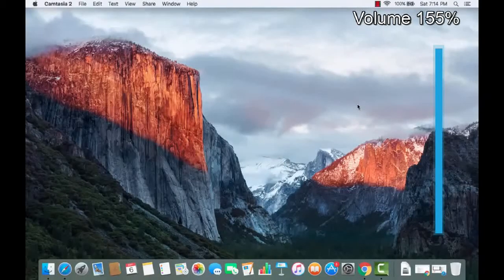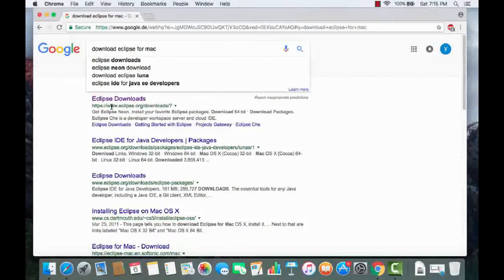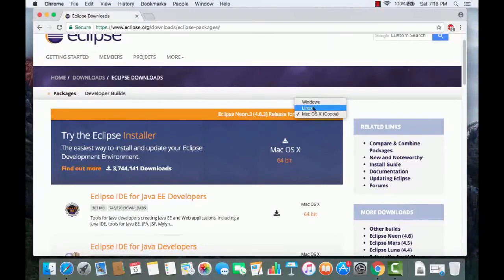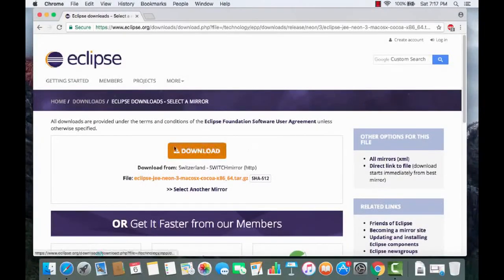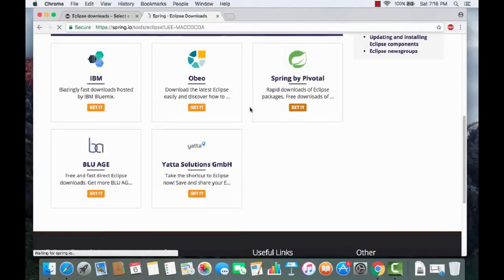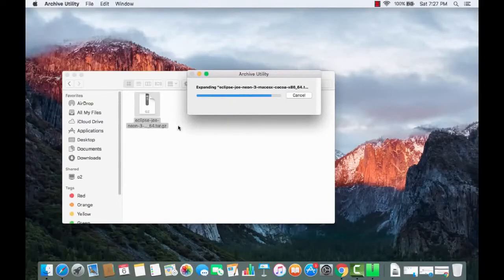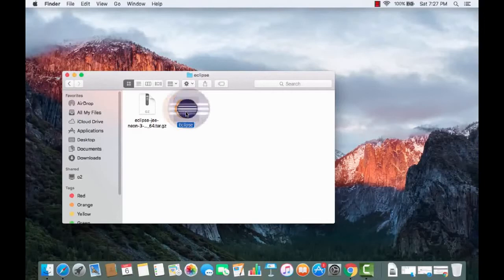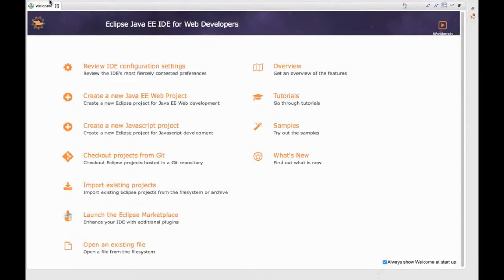How to Install Eclipse IDE on Mac OS X